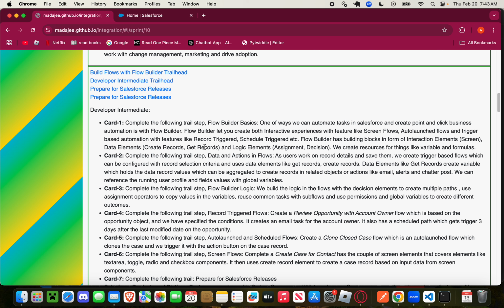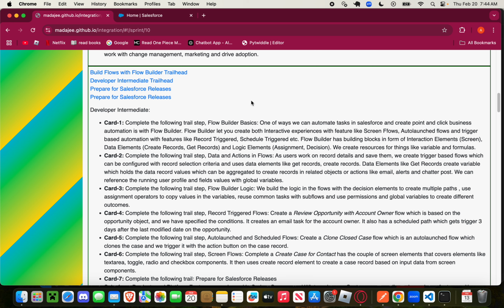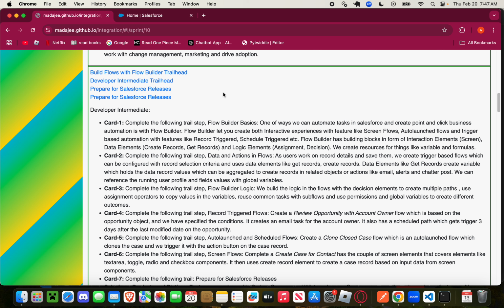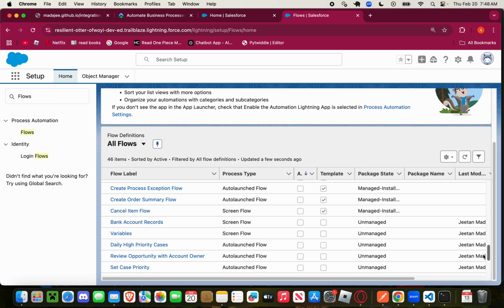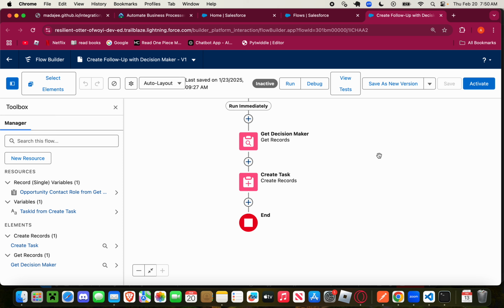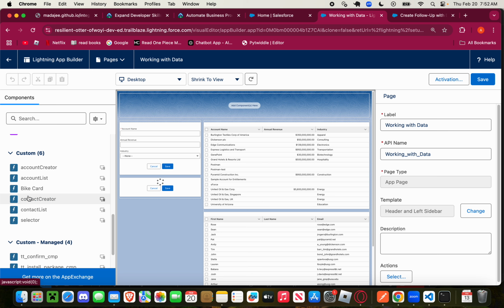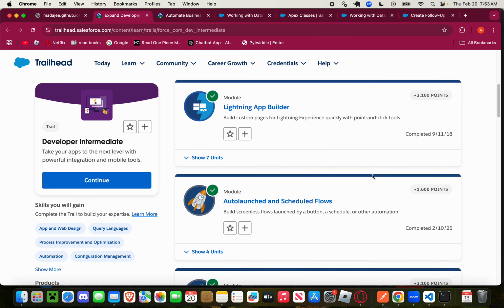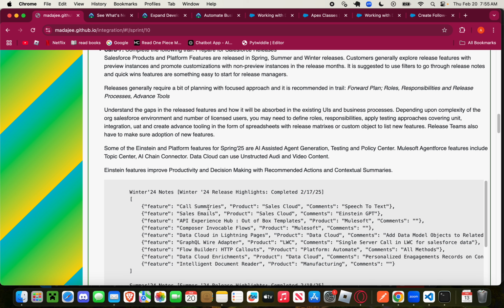developer intermediate trail video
build developer intermediate skills with salesforce trails.